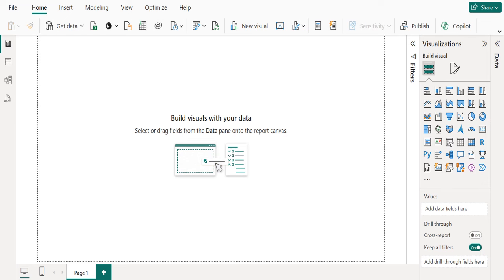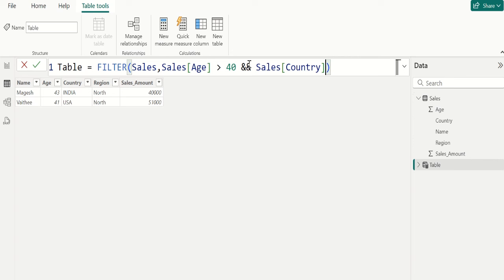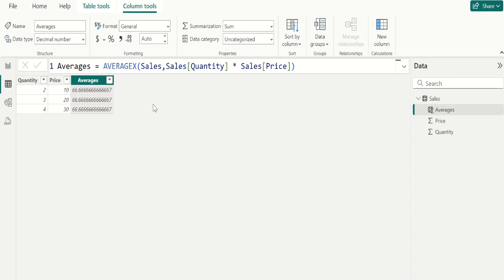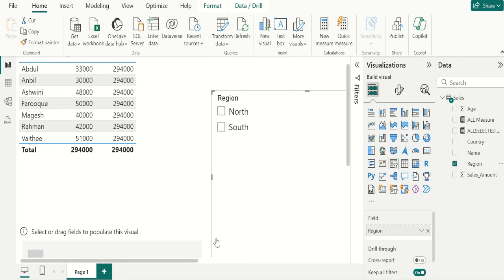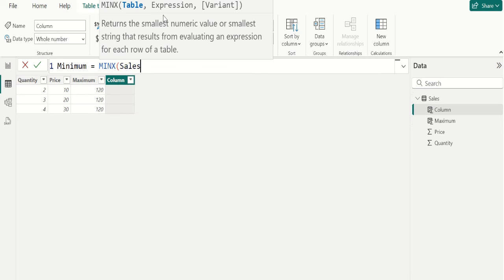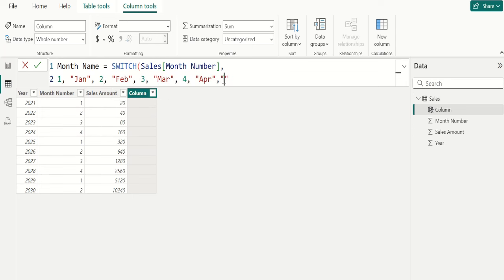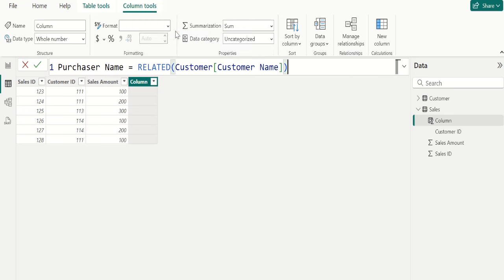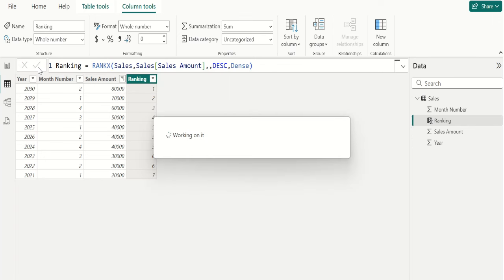Top 10 Most Important Power BI DAX Functions - Made Easy!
This video provides a basic introduction into the top 10 most important dax functions used in power bi. These include the calculate function, filter, sumx, averagex, all, allselected function, allexcept, maxx,  if logical function, iferror, switch, related, and rankx.

- "Happy Learning" -